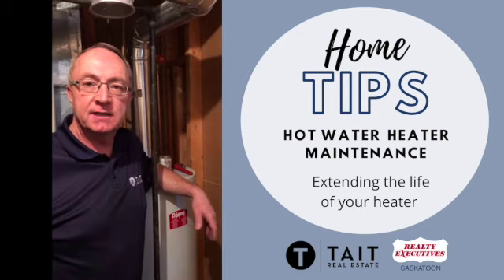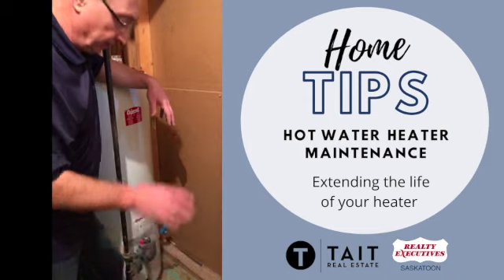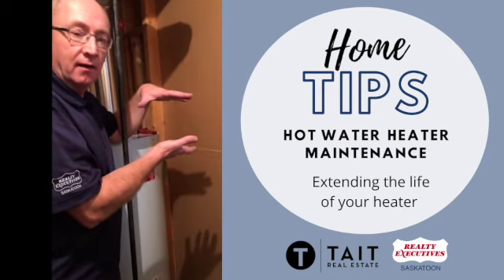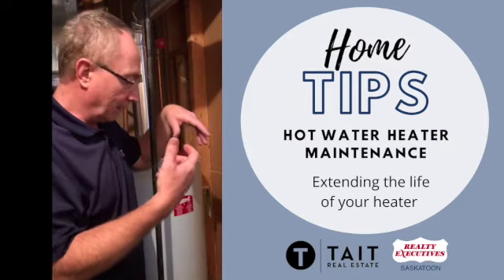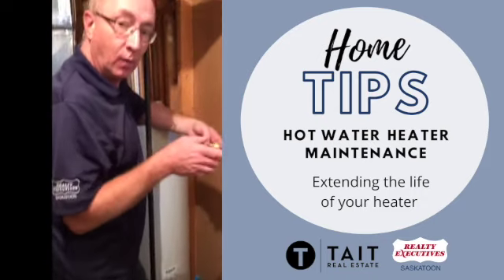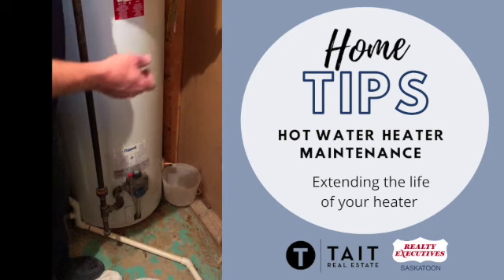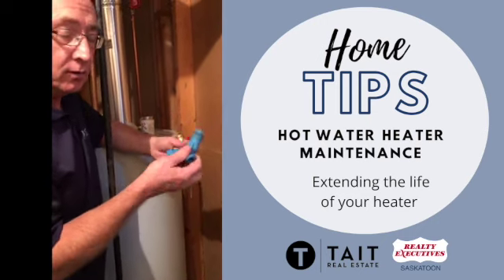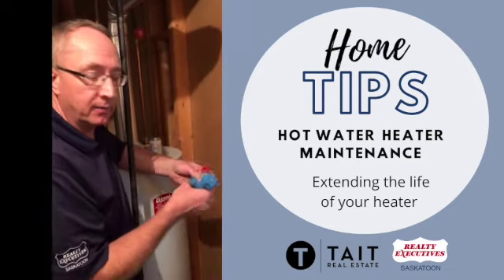How to Maintain Your Hot Water Heater - Extending the Life of the heater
💦 Do you want your hot water heater to live a long and well functioning life? If so, you need to know how to maintain it on a regular basis.

🎦Check out the video ⬆️ where Ross Tait, from Tait Real Estate in Saskatoon, SK explains why it’s so important to regularly maintain your hot water heater. 💦👌🏠

Tait Real Estate is a family-run real estate team based in Saskatoon, SK, Canada. They are top real estate agents in Saskatoon. They both have extensive construction and renovation knowledge which allows them to guide their clients through the most important purchase of their life with confidence.

Contact Tait Real Estate if you are looking to buy or sell in Saskatoon.